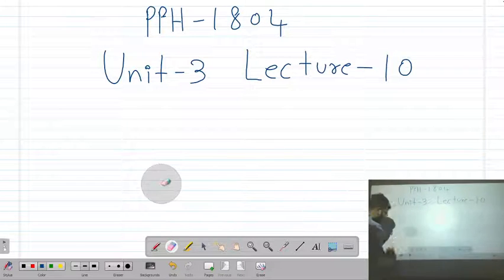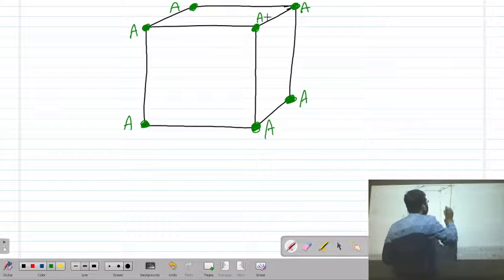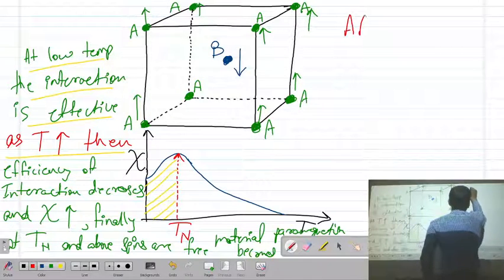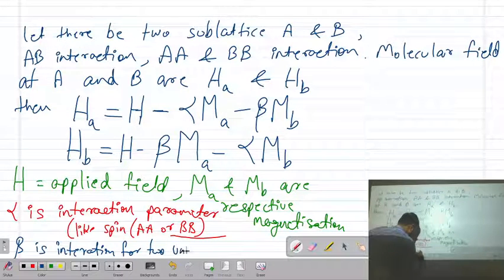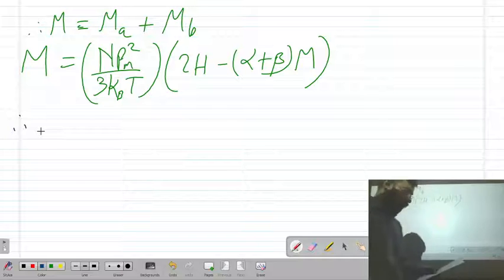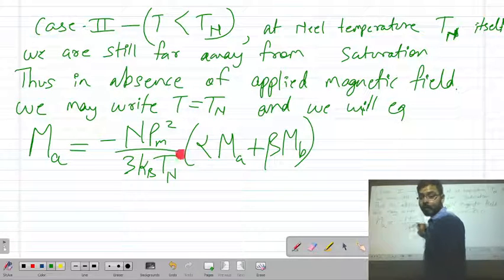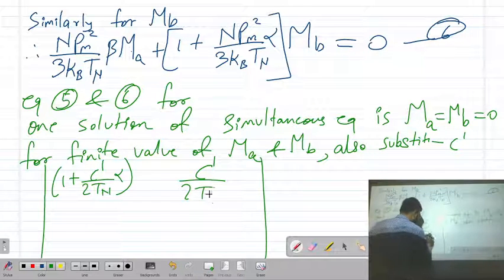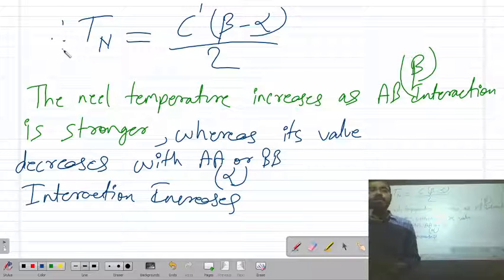BKP PPH 1804 unit 3 lec 10